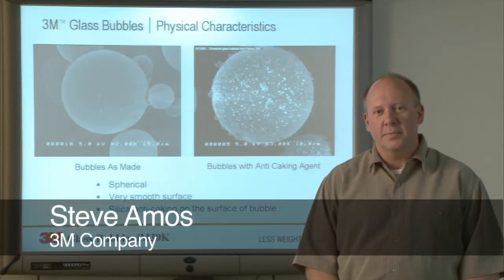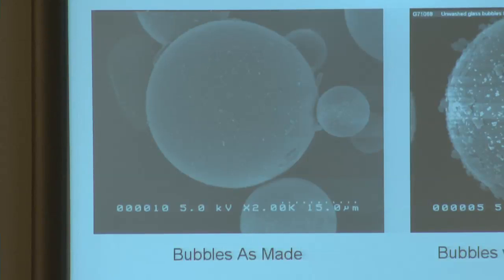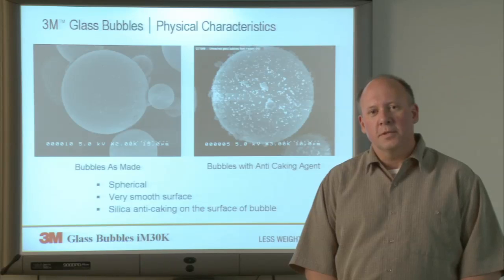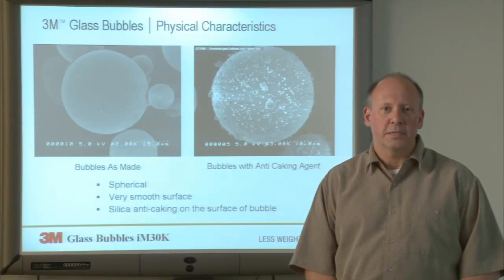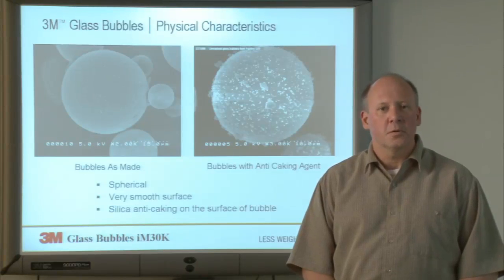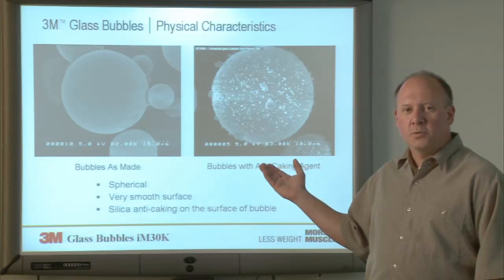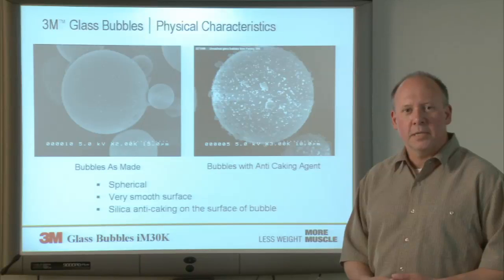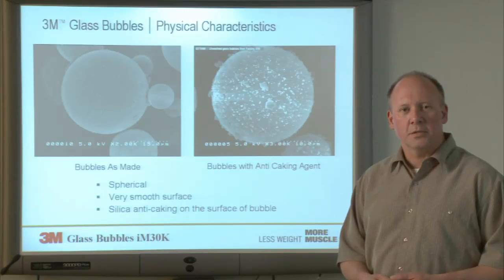Physical Characteristics of 3M™ Glass Bubbles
See what 3M glass bubbles look like under a microscope.  During this video, see the details of particle size, particle size distribution and chemical composition and other characteristics of these hollow glass microspheres.

3m.com/engineeredadditives